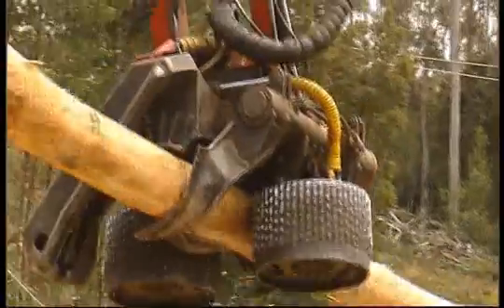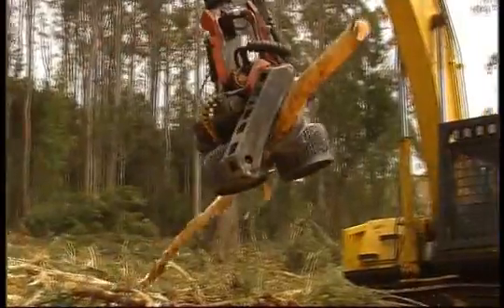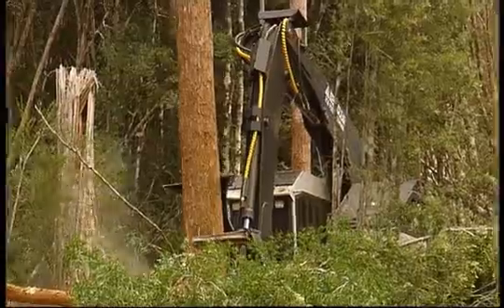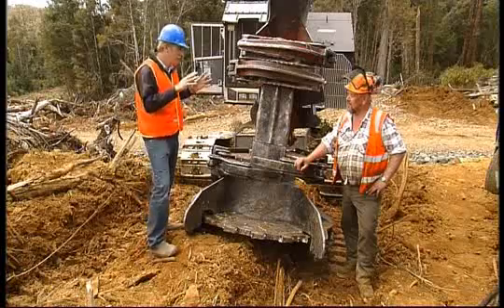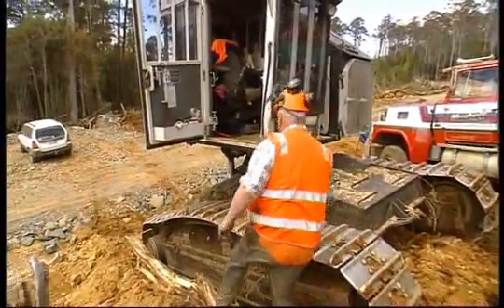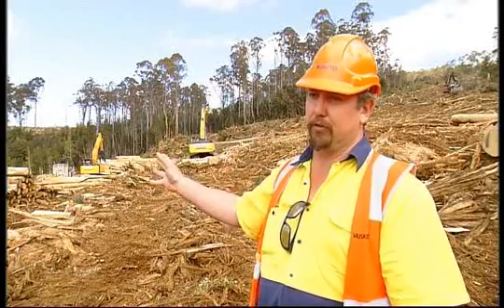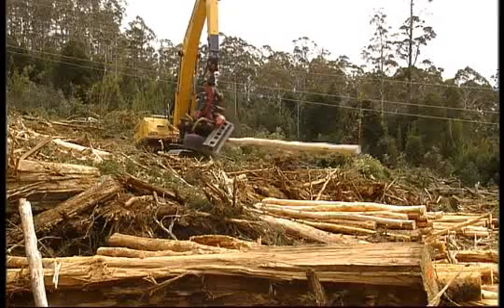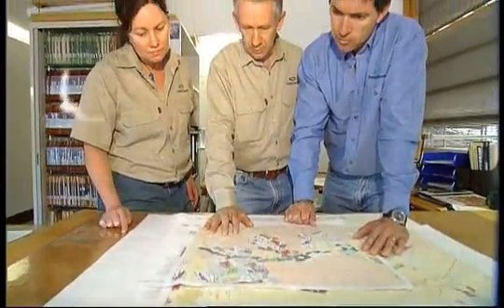Going Bush 2 - Episode 2 - Harvesting Operations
The use of alternative harvesting techniques has opened the way for Forestry Tasmania to retain stands of old growth throughout working forests.

Launching a new report into alternatives to clearfelling, Executive General Manager Hans Drielsma announced that Forestry Tasmania would trial the use of variable retention in regrowth coupes to improve ecological outcomes.

Up to now, variable retention - leaving big patches of bush in a coupe  has only been used in the small number of old growth coupes harvested, consistent with the TCFA target of reducing clearfell to less than 20 percent of old growth coupes harvested.

Todays report confirms that its possible to achieve the target, but more importantly provides the pathway to achieving the next big ecological step forward for environmental forestry.

Dr Drielsma said variable retention is now the global standard for best practice when harvesting old growth.

We want to push the frontier even further, by using variable retention in regrowth forests where old growth elements are sparse.

As the report notes, using variable retention in these areas would improve habitat values for biodiversity and may be particularly beneficial for threatened species.

This approach would deliver significantly better ecological outcomes than further reserving pockets of old growth.

Scientific thinking is moving away from a narrow focus on protection of old growth towards a greater focus on maintaining old growth elements across the whole forest.

Dr Drielsma said the best balance for environmental, economic and social outcomes would be achieved by using a range of silvicultural techniques matched to the particular needs of particular areas of working forests.

The development of variable retention adds another string to our bow.

Clearfelling will always be the best option in certain circumstances, variable retention will be best in some circumstances and there will always be a place for selective harvesting in some coupes.

Operational difficulties, the increased costs, and the commitment to supply 300,000cm of saw and veneer log required to maintain employment and keep sawmills operating would constrain the amount of variable retention in regrowth.

We believe 1,000 hectares of variable retention is possible at the moment, but that number could grow if a biomass plant was established and some of the harvesting residues could be removed, lessening the risk associated with burning in variable retention coupes.

Variable retention is also more expensive  costing $5.20 a tonne more. Using variable retention on 1,000 hectares would cost about $1m more than the clearfell alternative, Dr Drielsma said.

Dr Drielsma said that it was time for the community to look beyond slogans and take the discussion about forests to a deeper level.

The environment needs us to respond not only on an emotional level, but on an intellectual level as well.

In terms of the health of the planet, wood production is important. Unlike steel, concrete, aluminium, it is a renewable resource and using timber is better for climate change than any of the other products.

Rather than debating whether to add more old growth to Tasmanias already extensive reserves, it is time for a more mature consideration of how forests can be best managed for all of their values.

Dr Drielsma said todays announcement builds on a succession of measures taken since the Forest and Forest Industry Strategy in 1990 to improve environmental management of state forests.

These measures include the protection of one million hectares of old growth, a ban on the use of 1080 poison, a ban on atrazine and the end to the conversion of native forest to plantation.

The Sustainability Charter approved by the Minister and released last year affirms Forestry Tasmanias commitment to reserve at least 250,000 hectares of old growth on state forest - a quarter of all old growth protected in Tasmania.

The report, A new silviculture for Tasmanias public forests: a review of the variable retention program, is available